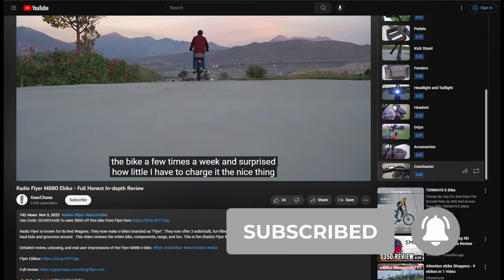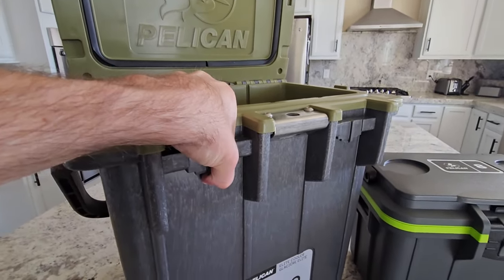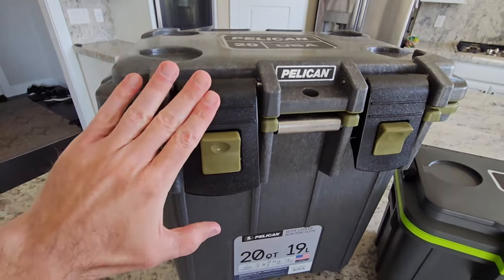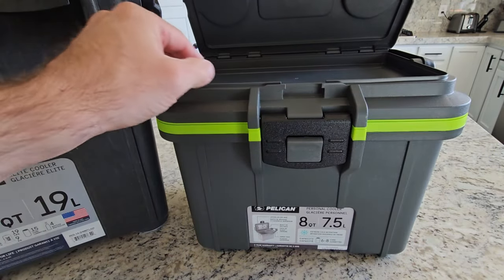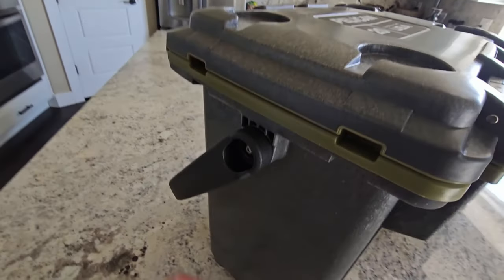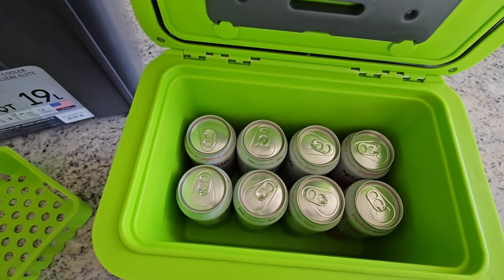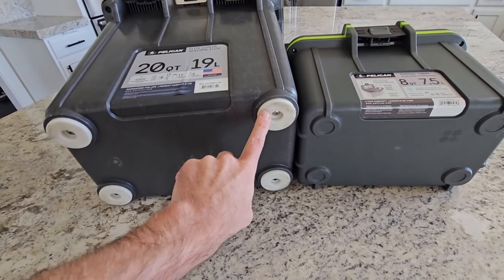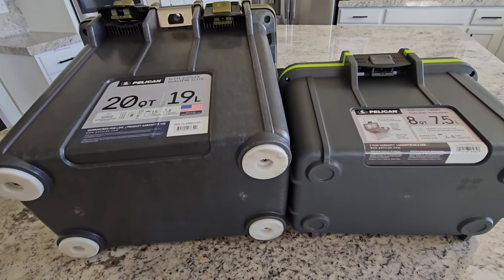Pelican 20 QT vs. 8 QT Elite Coolers, a Side by Side Comparison and Review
In conclusion, Pelican Elite Coolers are a reliable choice for those in need of a high-performance cooler that can withstand the rigors of outdoor activities. They offer superior cooling performance, durability, and a host of features that cater to a wide range of needs. We take an in-depth look at the Pelican 20 QT and 8 QT Elite Personal Coolers for keeping beverages, drinks, lunch, and cooler.